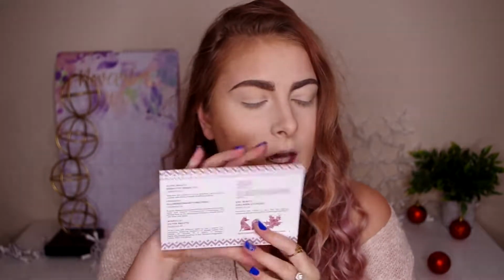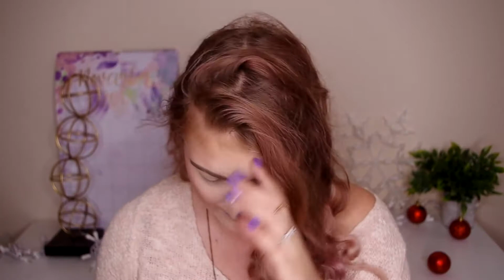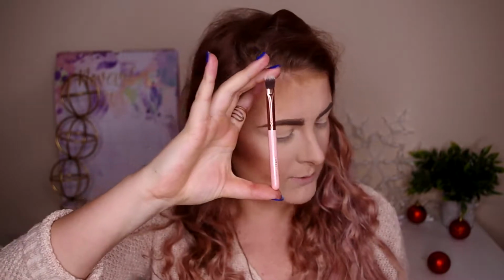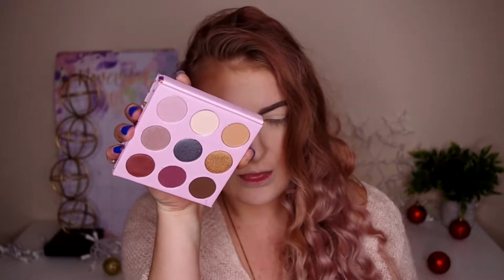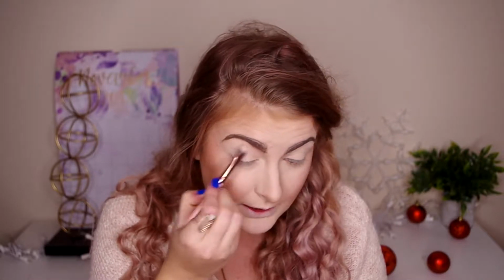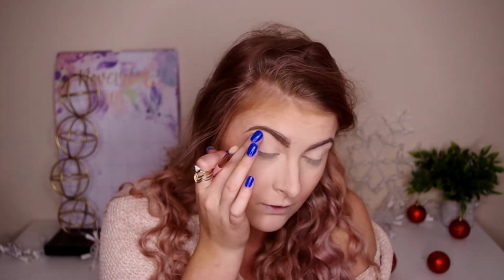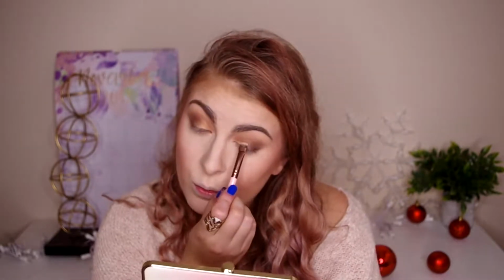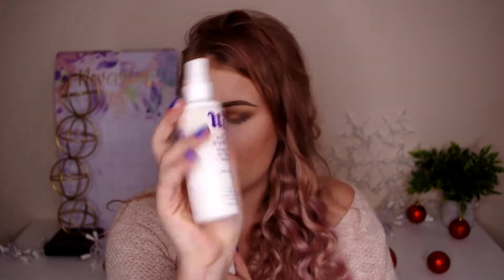November BOXYCHARM 2017 Review & Try On || NASH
~November BOXYCHARM 2017 Review & Try On~

Totally forgot to turn my Christmas lights on in the background today! I sat down and got ready using my November boxycharm. Sorry its coming so late in the month but I just received it this morning! Lots of love, Xoxo.